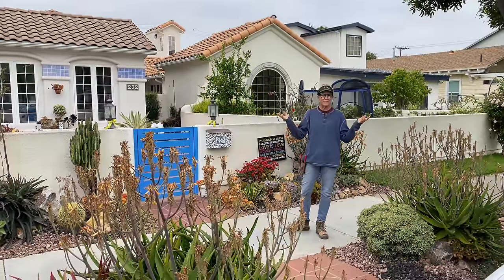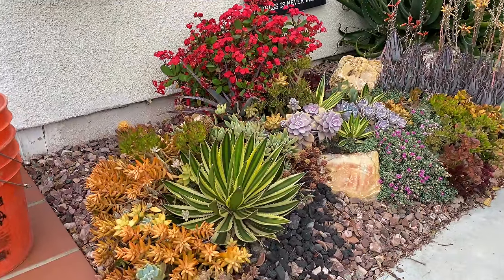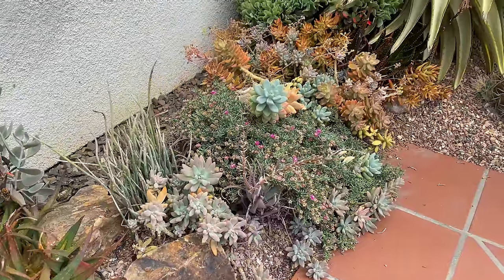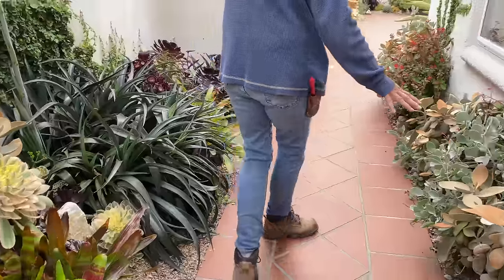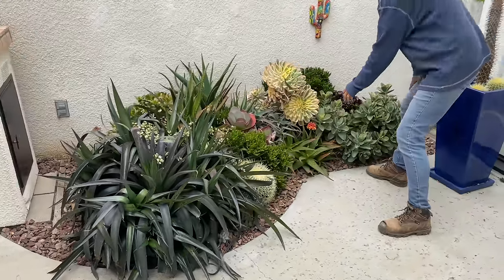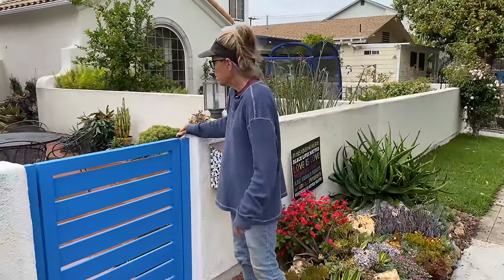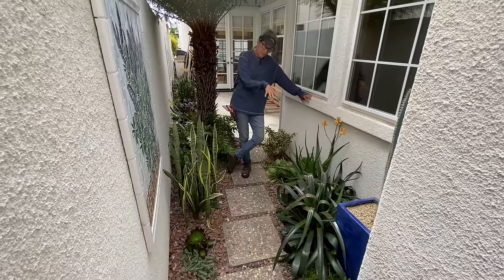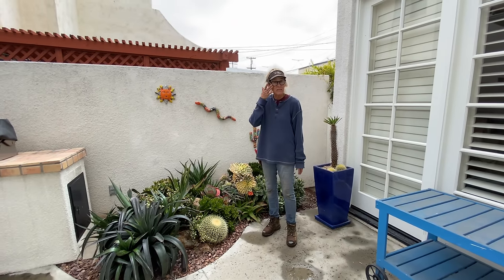Jewel Box Succulent Maintenance in Coronado June 3 2021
It’s maintenance in Coronado!!
This three year old installation is maturing beautifully!
The Mangave Jaguar are growing super fast!
We divided most of the stands and saved the pups for the neighbor.
Another stand out in this garden is the Aloe Starry Night. It’s clumping nicely and stressed to perfection.
Speaking of stress, Greg reset the irrigation to go off for 10 minutes twice a week instead of 5. Everything was looking a bit dry.
We won’t be back at this property for 6 months, so I sprayed all of the aloes with Ortho Home Defense.
We discovered aloe mite on many of the rudikoppe, so I felt this approach was necessary to protect the rest of the “herd.”
Thanks for following and enjoy the video!